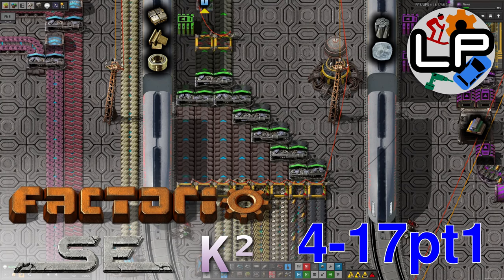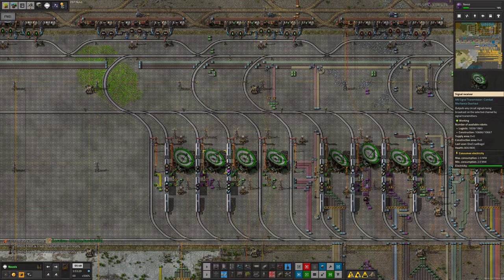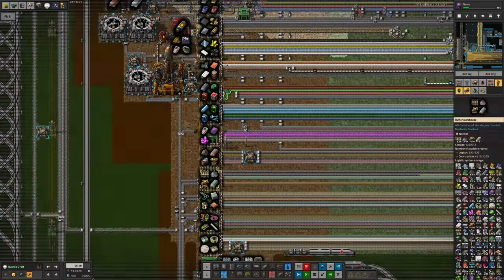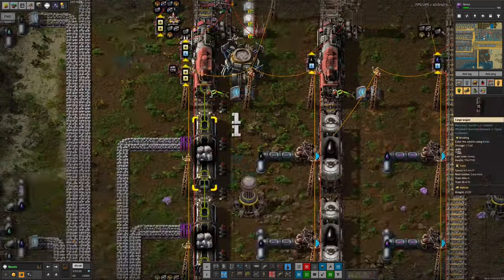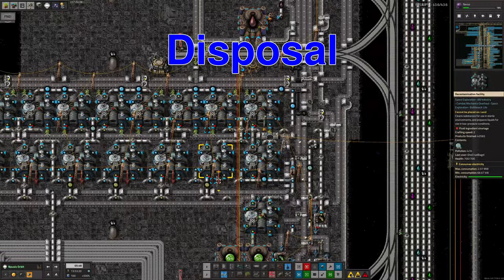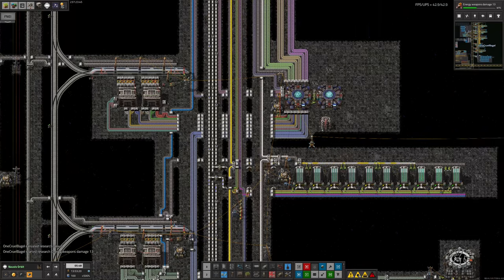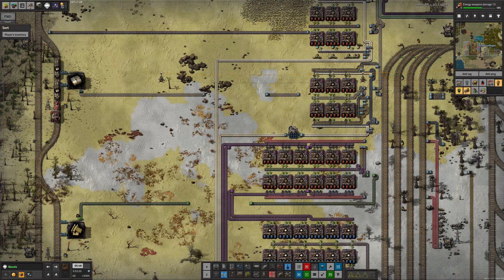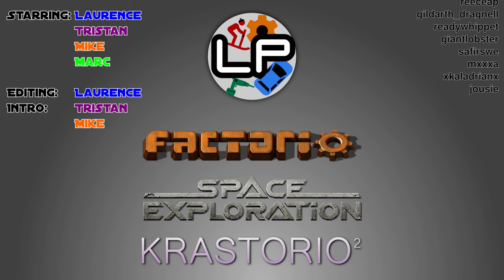S4-E17 pt 1 - Tesla Trains - Laurence Plays Factorio: Space Exploration 0.6 + Krastorio²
Even space trains are a bit slow when you're trying to transport all your factory's requirements up a single elevator... But Tristan has a cunning plan to make everything better! We'll also take another look at the scrap and try to see where iridium comes from.

Starring:
Laurence
Tristan
Mike
Marc

0:00 Intro
0:31 Tesla Train
9:18 Disposal
18:23 Winter Holiday
23:13 Suppliesing
26:53 Iridirate